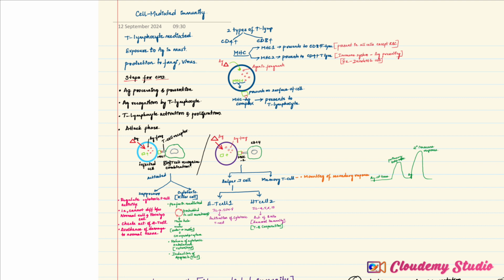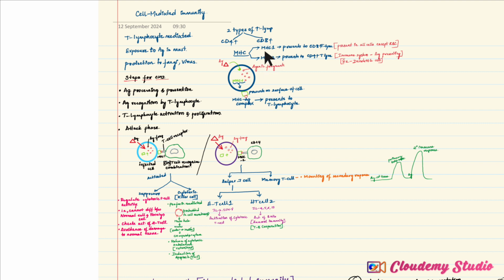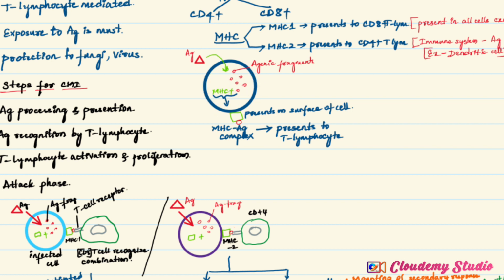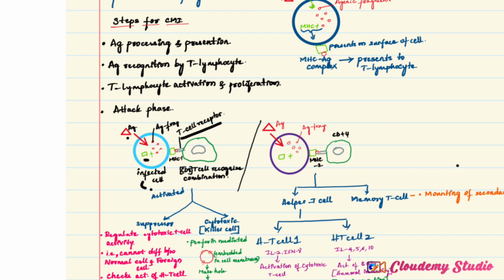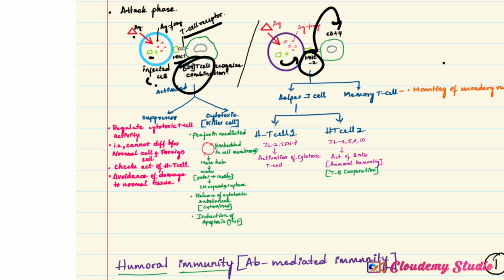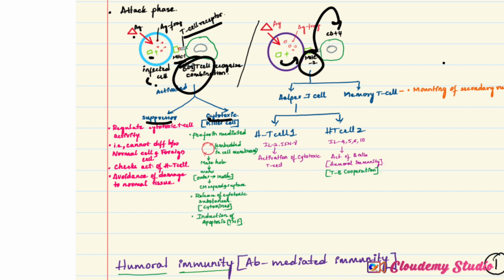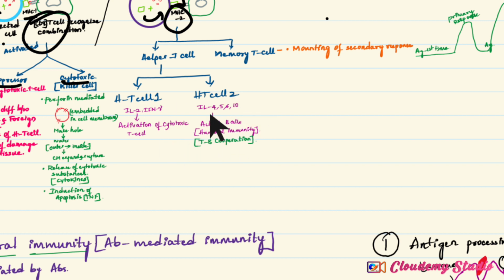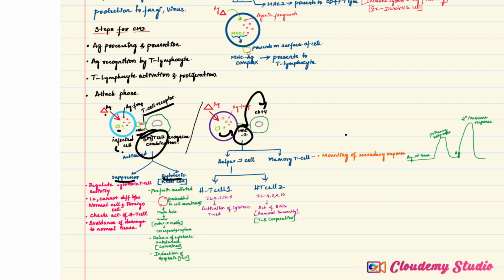CELL MEDIATED IMMUNITY-MICROBIOLOGY@doctor_peace